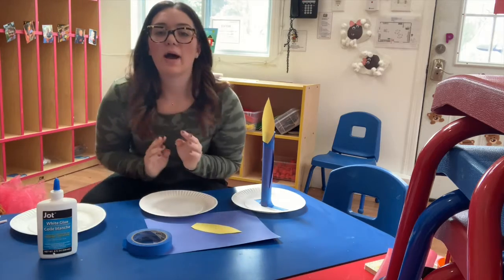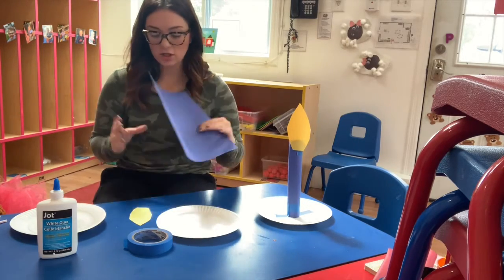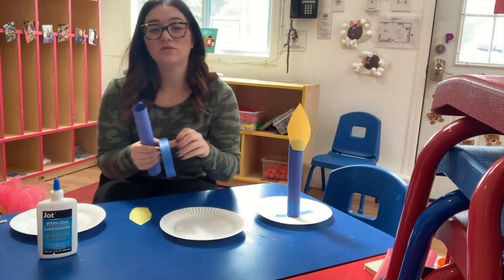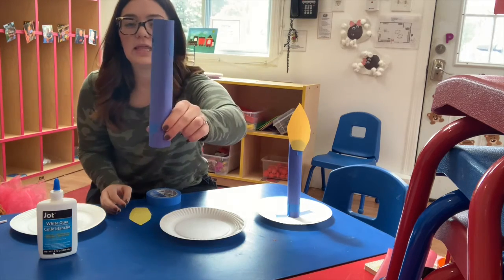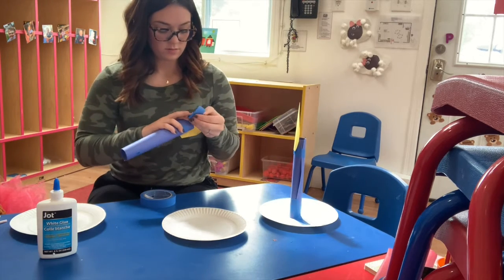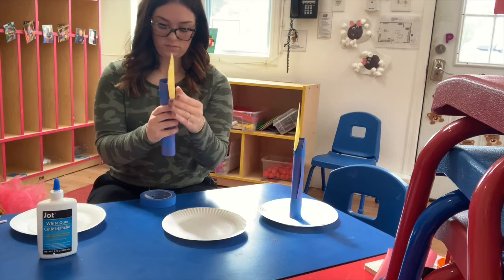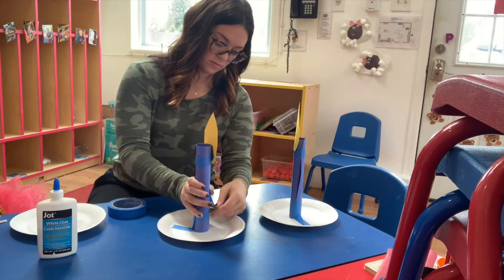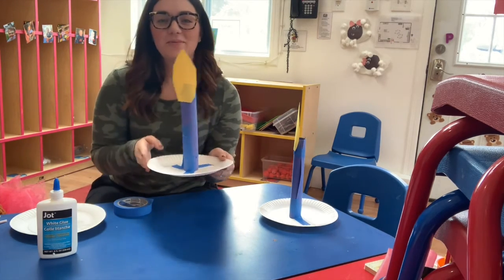Toddler 2's | Candle Making Movement with Ms Maggie | April 3, 2020